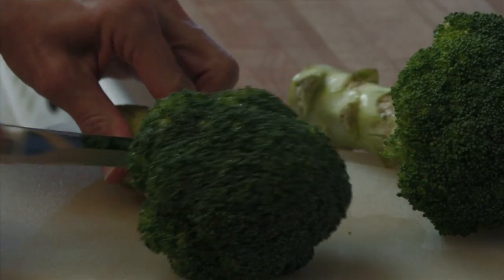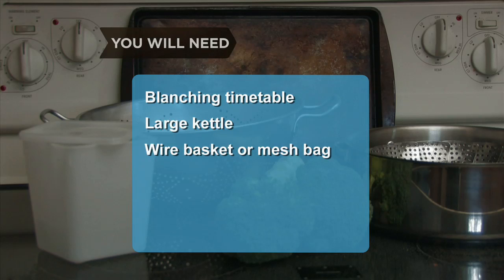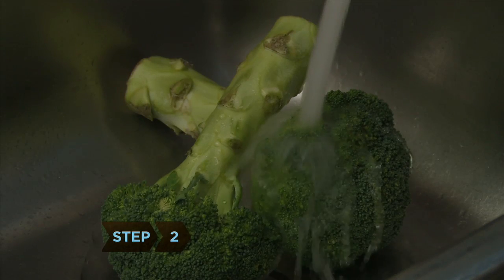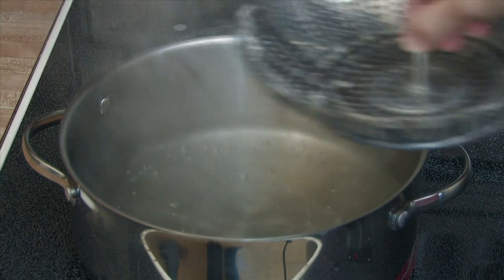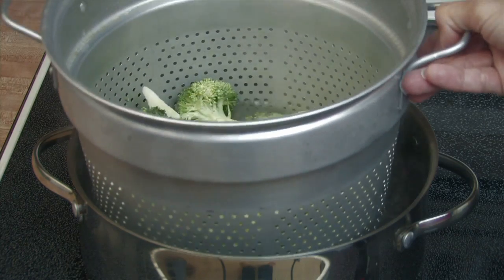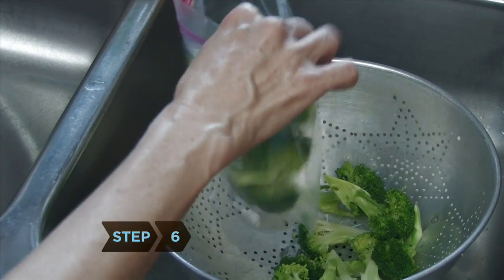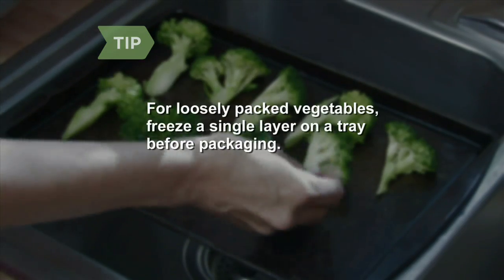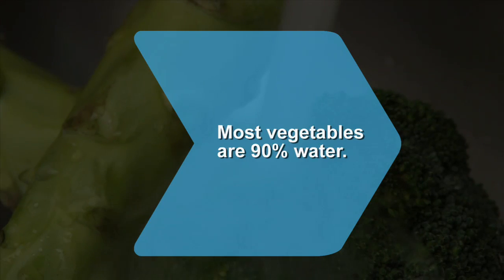How to Freeze Vegetables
The USDA recommends that adults eat 2 to 3 cups of vegetables a day. Make it easier to enjoy the taste of fresh garden vegetables year round by freezing them.

Step 1: Consult a vegetable blanching timetable
Check a vegetable blanching timetable for the best way to prepare your vegetables; they should be blanched before freezing to help retain flavor and nutrients.

Step 2: Wash and trim vegetables
Wash your vegetables thoroughly, making sure they are free of dirt and other deposits. Trim or chop the vegetables according to your preparation table.

Step 3: Boil water
Boil 1 gallon of water for every pound of vegetables you plan to blanch. For steam blanching, use a large pot with a few inches of water, to suspend a single layer of vegetables three inches above it.

Tip
Hard water can make vegetables tougher. If you don’t have soft water, boil bottled or distilled water instead.

Step 4: Blanch vegetables
Put your vegetables in a wire basket or mesh bag and put it carefully into your boiling water or above your steam. Cover with a lid and begin timing immediately.

Step 5: Cool and drain vegetables
Take your vegetables out of the boiling water and submerse them in ice water. Keep them submerged for the same amount of time as they were blanched and drain using a colander.

Step 6: Place vegetables in container
Put your drained vegetables in a tightly packed freezer bag or container. With solid containers, leave one-half inch of clearance at the top; for freezer bags, remove excess air before sealing.

Tip
To keep vegetables loosely packed, place them on a tray or cookie sheet in a single layer. Freeze them until firm; then package them and return to freezer.

Step 7: Label and freeze vegetables
Write the date on your container and freeze at the lowest freezer setting. For best quality, only freeze 2 to 3 pounds of vegetables per cubic foot of freezer space. Enjoy fresh garden taste for the next year!

Did you know? Most vegetables consist of more than 90 percent water.